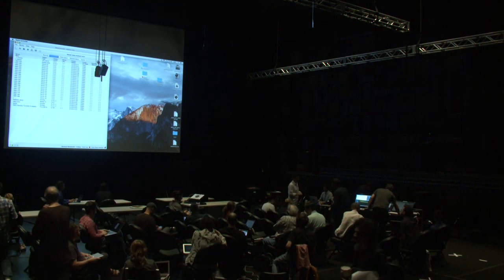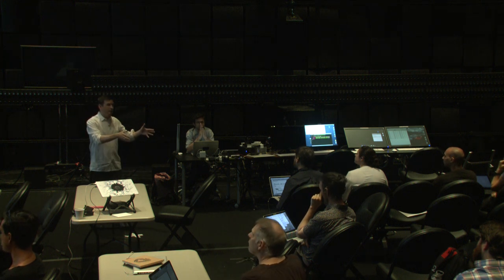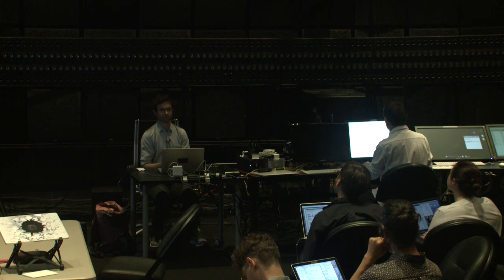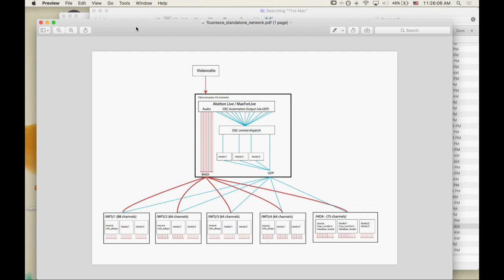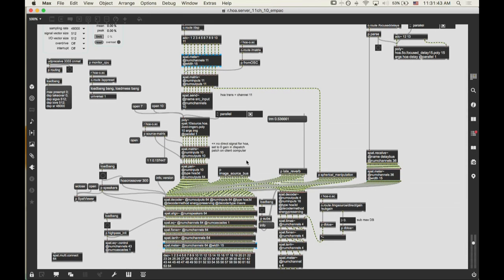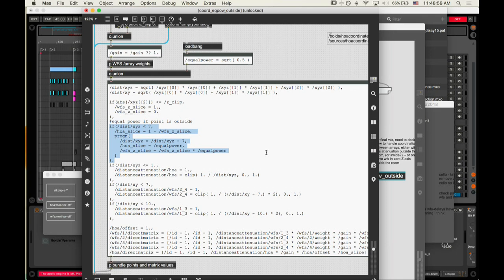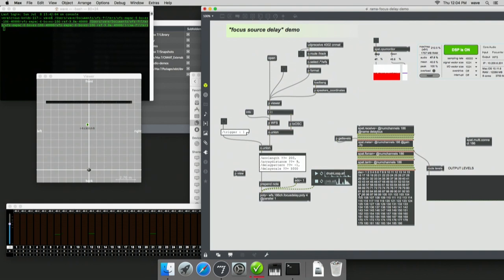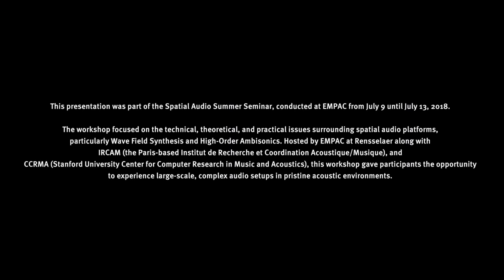Live Electronics and Spatial Audio: Spatial Audio Summer Seminar 2018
Markus Noisternig and Rama Gottfried discuss Live Electronics for Spatial Audio Performances.

Hosted by EMPAC at Rensselaer along with IRCAM (the Paris-based Institut de Recherche et Coordination Acoustique/Musique), and CCRMA (Stanford University Center for Computer Research in Music and Acoustics), this workshop gave participants the opportunity to experience large-scale, complex audio setups in pristine acoustic environments.